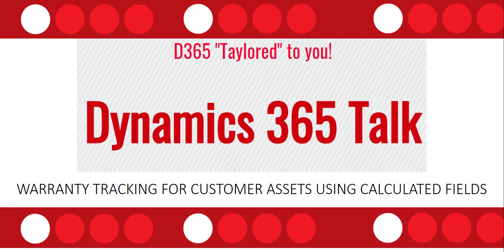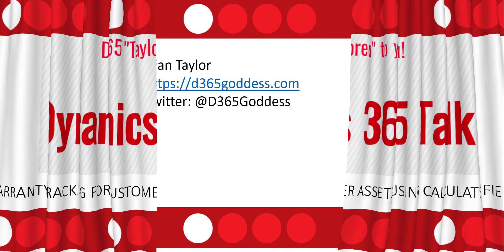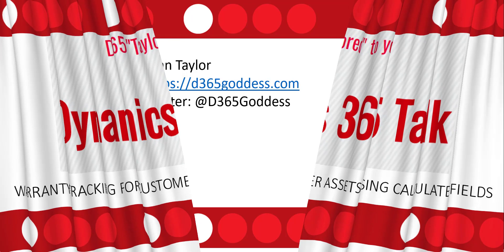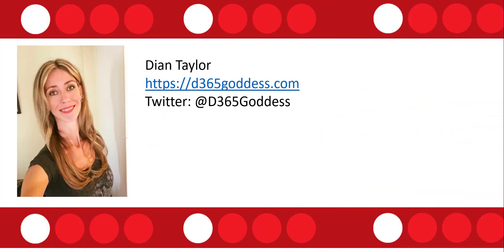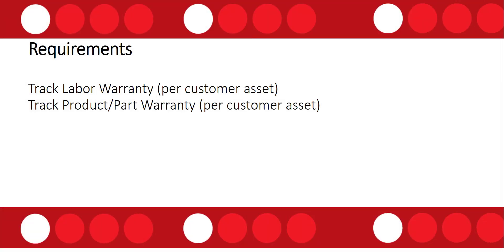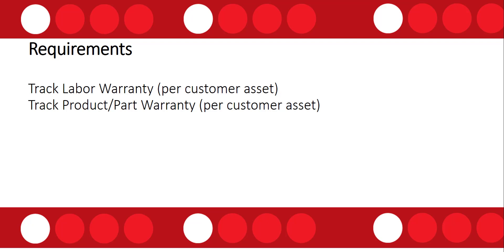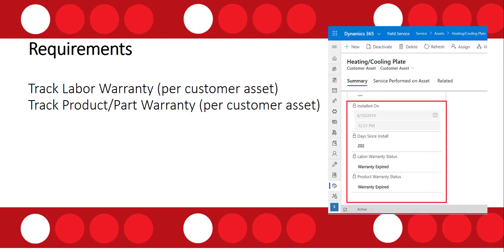Configure warranty tracking for customer assets using calculated fields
Video showing how to configure Dynamics 365 Field Service in order to track warranty on customer assets.